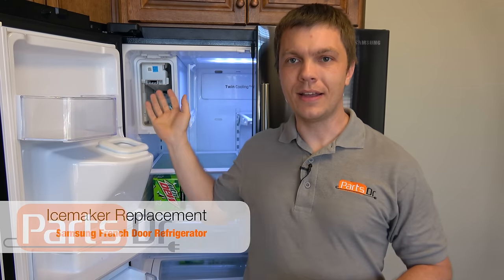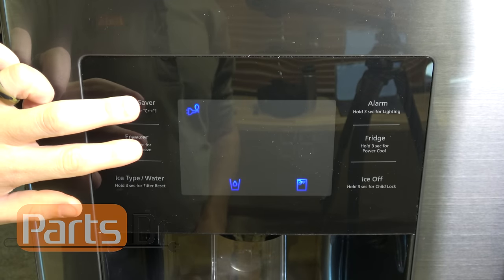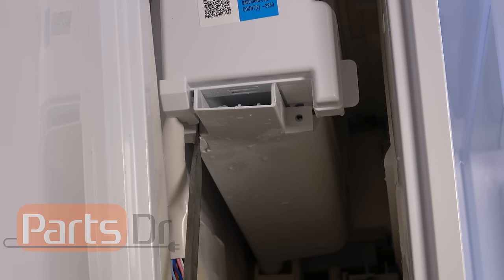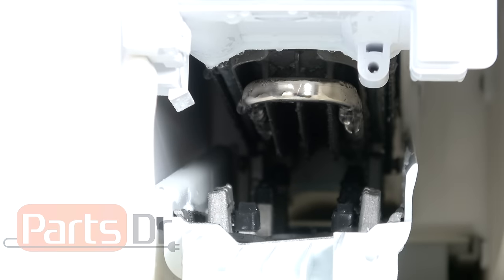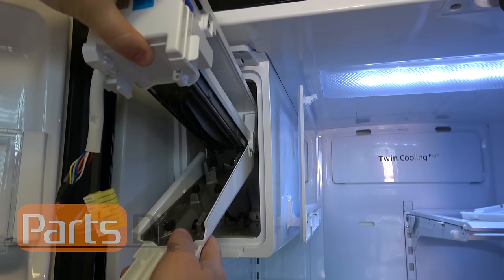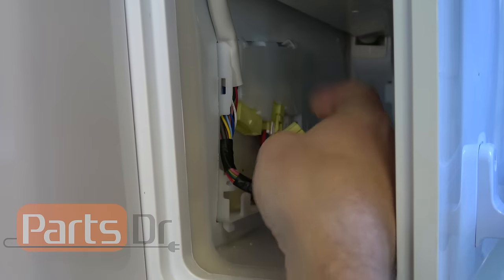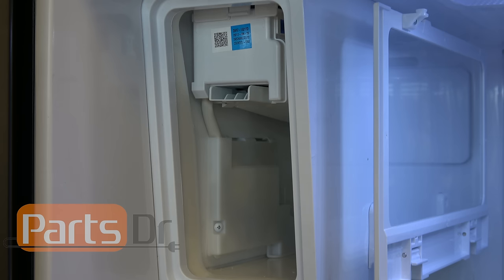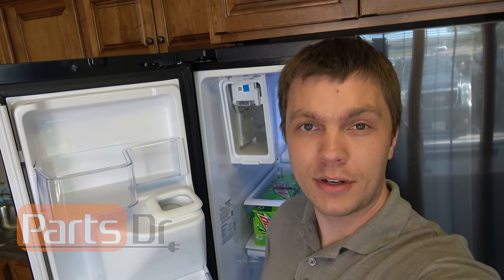How to replace Samsung Icemaker part # DA97-15217D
Step by step instructions on how to replace Samsung Icemaker part # DA97-15217D (PD00037355).

Samsung OEM part number:  DA97-15217D
Parts Dr part number: PD00037355
Replaces these parts numbers:
DA97-12317A, SZAB001TA1, DA97-15217A, DA97-15217B, 4546148, AP6261445, PS12115595, EAP12115595

Although the part shown in the video is part # DA97-15217D, the instructions in the video are the same part part # DA97-13718C (PD00037545).   Replaces these numbers:
DA97-13718A, DA97-18859A, SZAB002TA2, 4546338, AP6261444, PS12115582, EAP12115582